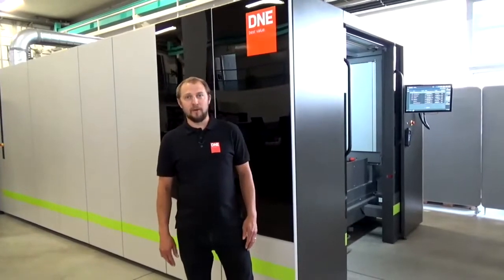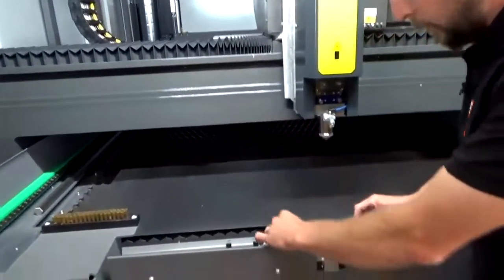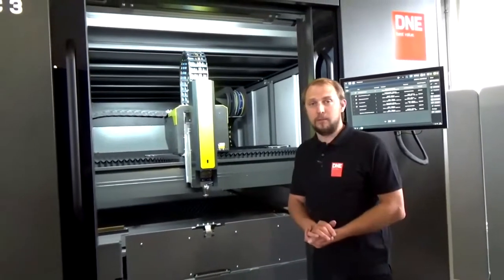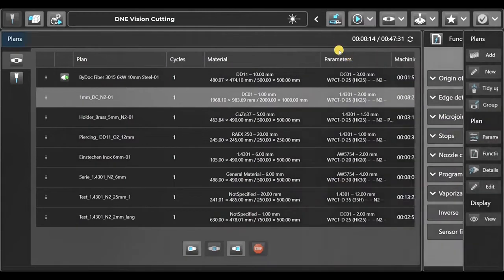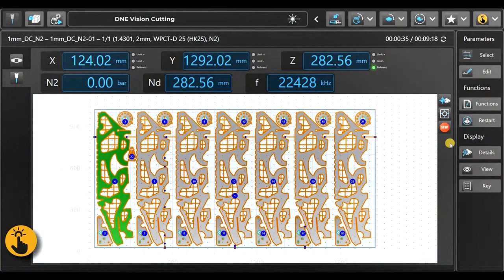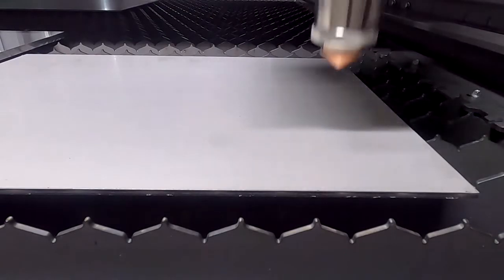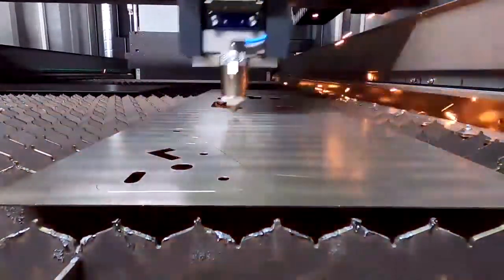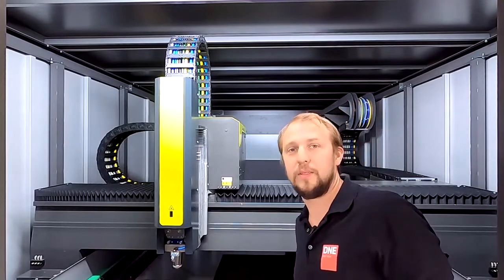Maszyna do cięcia laserowego DNE LC3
Szybka i niezawodna maszyna do cięcia laserowego, zapewniająca większy zysk z każdego wyprodukowanego elementu. Potężna moc lasera, aż do 6 kilowatów.